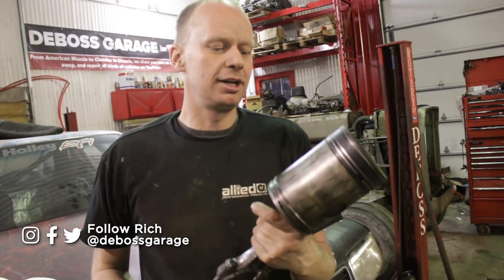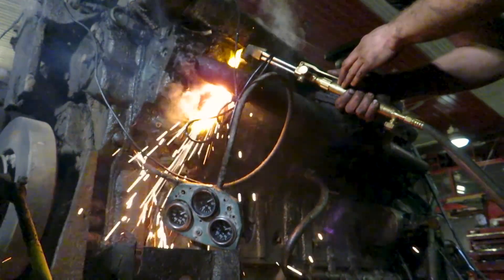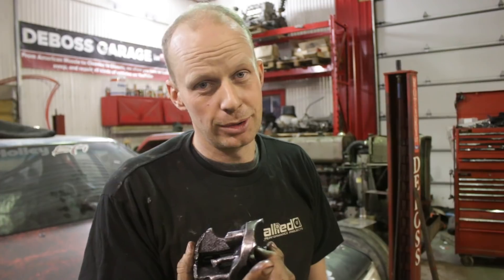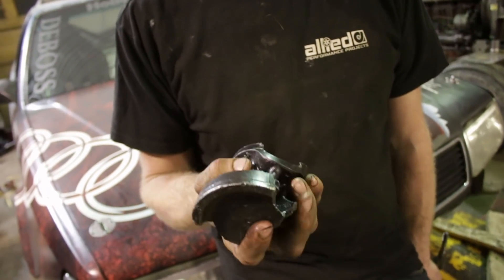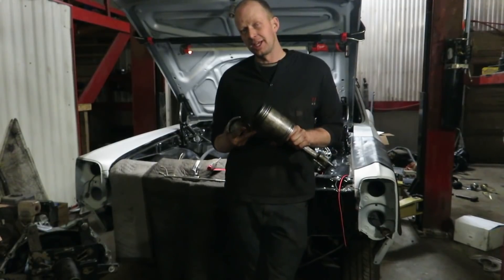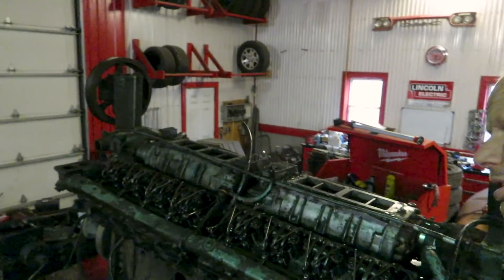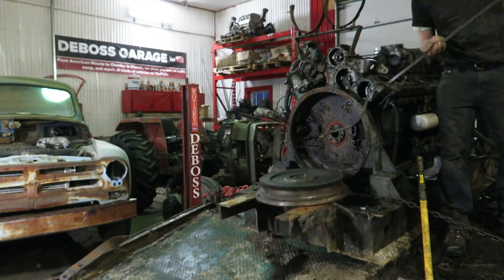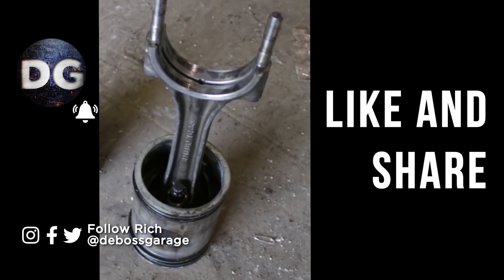Who Wants A Detroit Diesel Piston? Shrapnel + Merch GIVEAWAY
Pistons on eBay ➜
Want to win the broken piston? ENTER HERE ➜
The Contest begins on 01/11/2019 at 2:00 PM (Eastern Time (US & Canada)) and ends on 01/18/2019 at 11:59 PM (Eastern Time (US & Canada)).

No purchase necessary to enter or win. A purchase does not improve your chances of winning. Void where prohibited or restricted by law. Learn More about YouTube’s contest policies and guidelines

For this contest, all rules and entries are managed by Gleam.

The Gleam widget will be selecting winner(s) at random, and the qualified winner(s) will be contacted via the email address you provide in the widget. (Absolutely no personal information will be kept, other than to only notify the winner.) The winner has 48 hours to claim the prize, or we will redraw a new winner.

For a full list of contest rules and requirements, please click the “Terms & Conditions” in the contest link above, before placing your entry.

This contest is restricted to Canada and the contiguous United States where importations of the prize are allowed, and who are at least 18 years old or of majority age, or have a parent enter for you. Void where prohibited or restricted by law, or require special filing procedures (such as Quebec CA). The winner will be contacted the day after the contest ends via email and announced in the widget link above once confirmed, so be sure to check back!